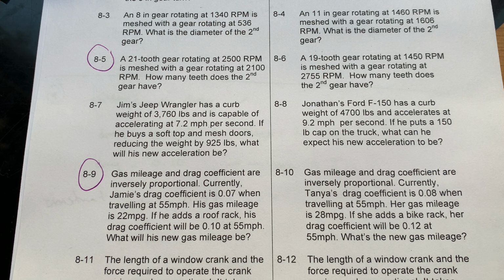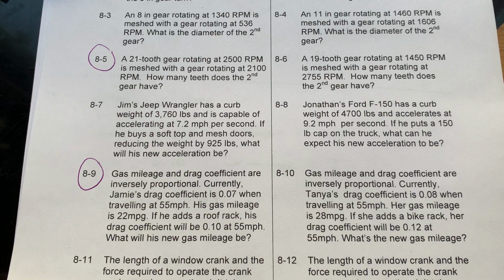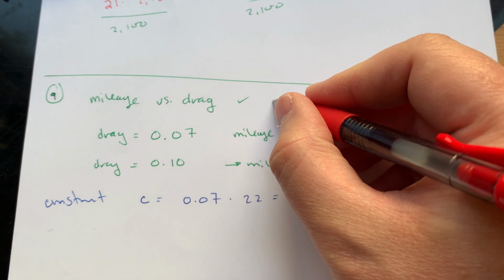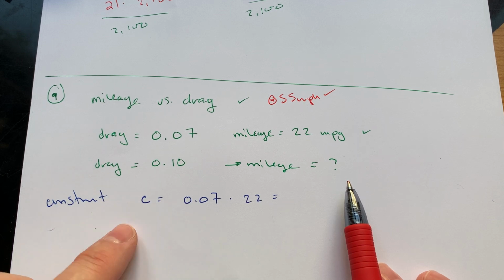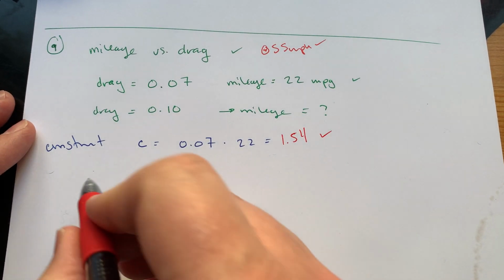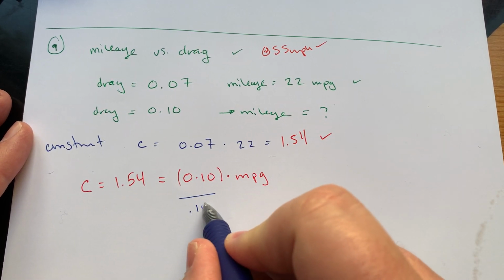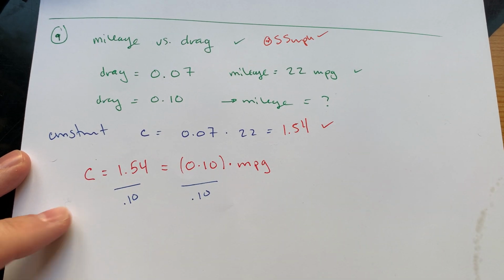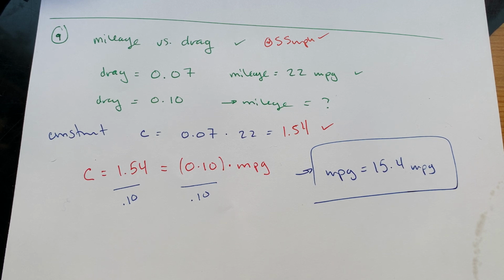MA 106 Skill 8: Inverse Variation with a Constant of Variation